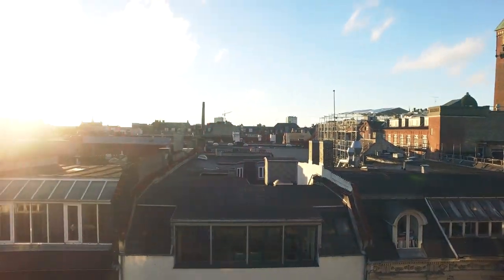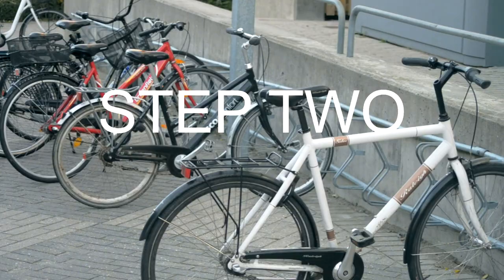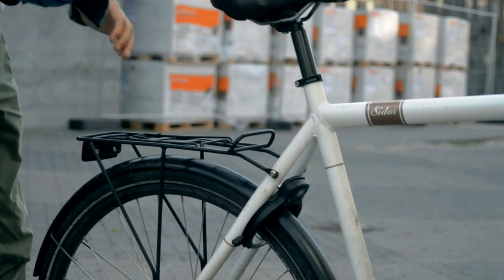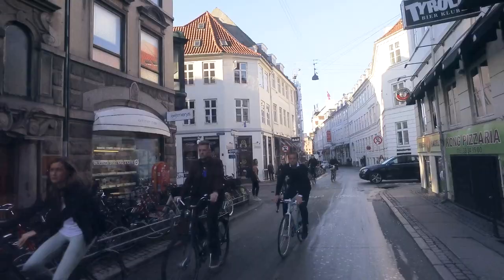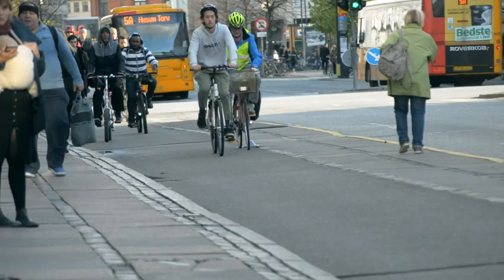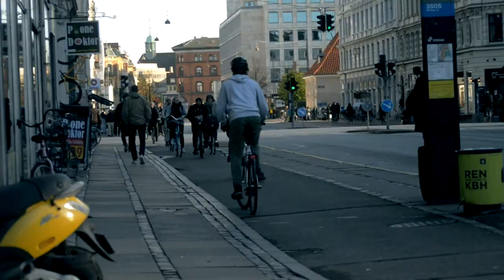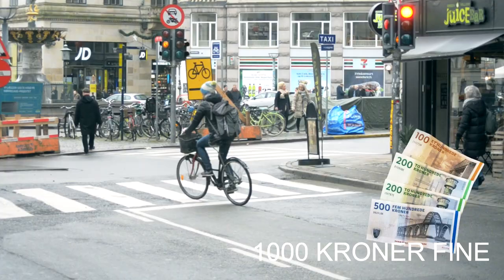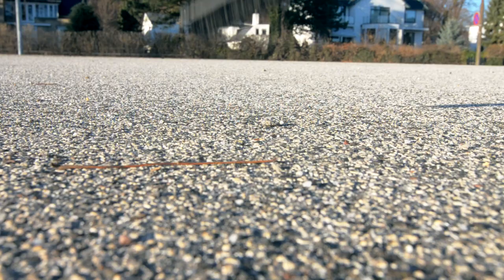How to Bike in Copenhagen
You are heading to Copenhagen to study abroad and you want to bike like a local. Learn all about Danish biking rules - from what to do...to what not to do...with Benji as he bikes you through Copenhagen.

Special Thanks
This video was filmed and edited by Fall 2016 DIS Alumnus Benji Cooper

Additional filming and acting by Zachary 'Reggie' Sanderson and Eric 'thicc' Kil.

About DIS
DIS is a non-profit study abroad foundation established in Denmark in 1959, with locations in Copenhagen and Stockholm. DIS provides semester, academic year, and summer programs taught in English, and offers high-impact learning experiences for upper-division undergraduate students from distinguished North American colleges and universities. The intellectually challenging curriculum is broad, cutting edge, and enriched by experiential learning components, including faculty-led study tours across Europe. It provides students with opportunities for meaningful cultural engagement and personal growth, which is further enriched through housing and extracurricular offerings.

Visit us at DISabroad.org/copenhagen